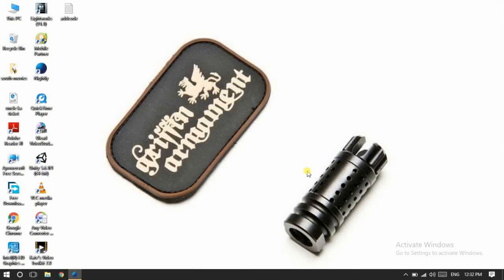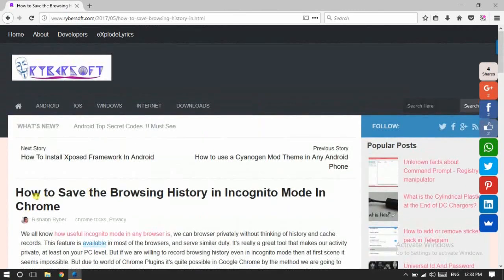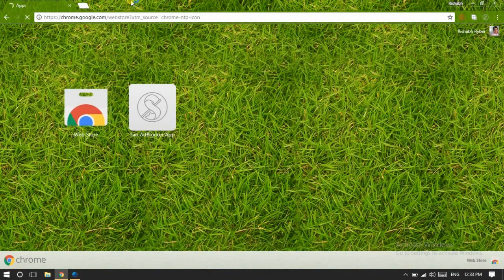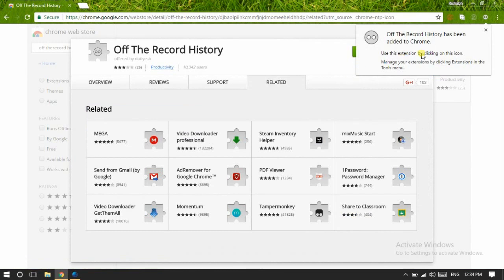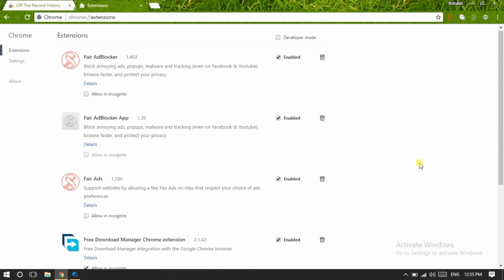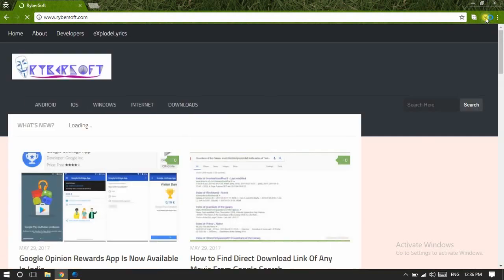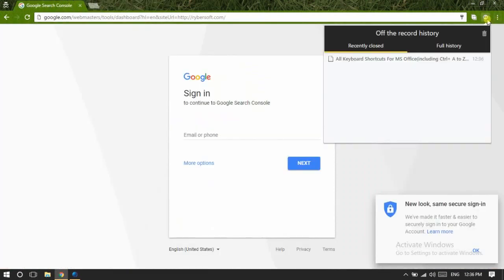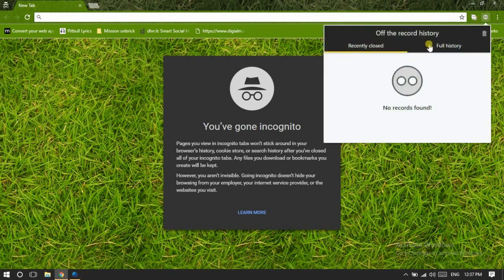Save History In Incognito Mode In Chrome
Incognito mode is really a great tool that makes our activity private, at least on your PC level. But if You are willing to record browsing history even in incognito mode then at first scene it seems impossible. But due to world of Chrome Plugins it's quite possible in Google Chrome by the method we are going to discuss here. Now let's talk about what we will use to save your history in incognito mode of chrome. As we all are familiar with the chrome plugins and their abilities and use them to make your browser more your. Here too we will use one for tracking the browsing history in chrome.